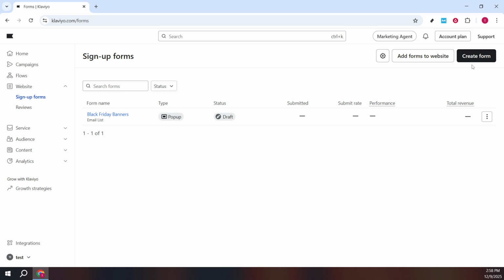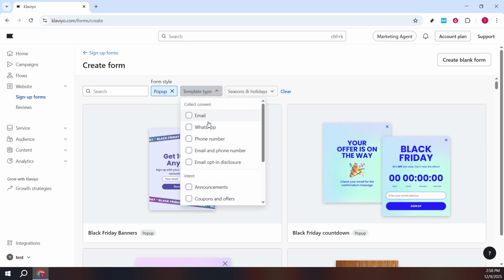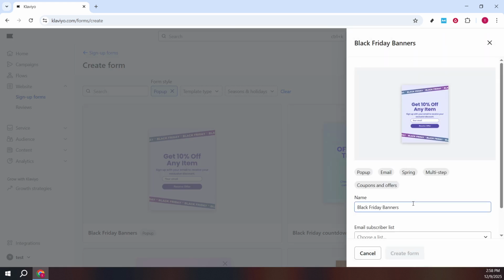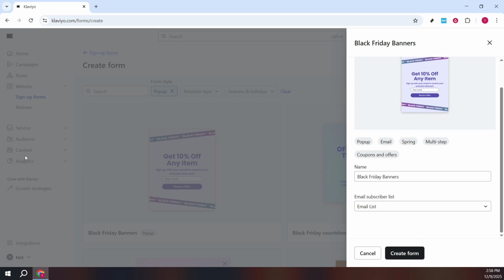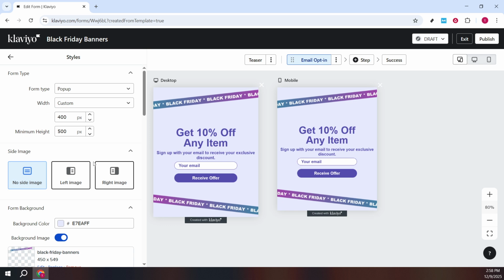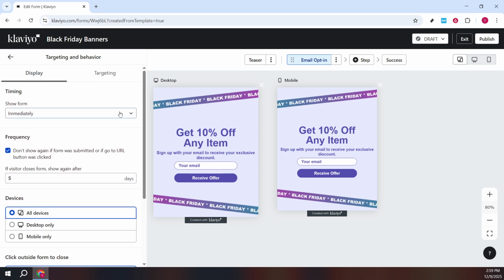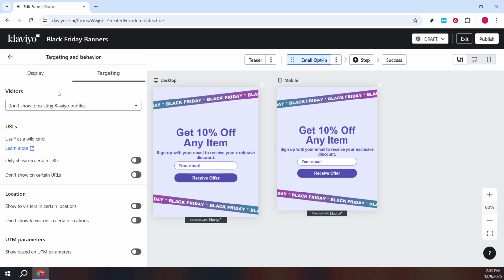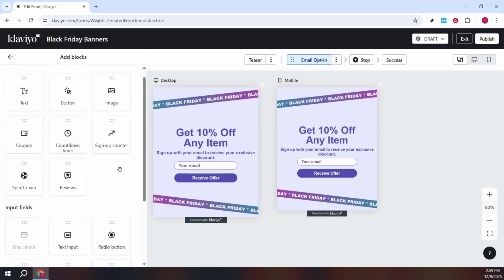How To Create A Pop-Up Form In Klaviyo [2026 Guide]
How To Create A Pop-Up Form In Klaviyo